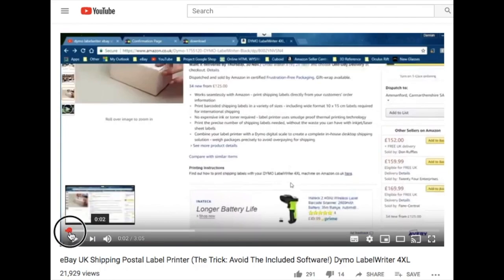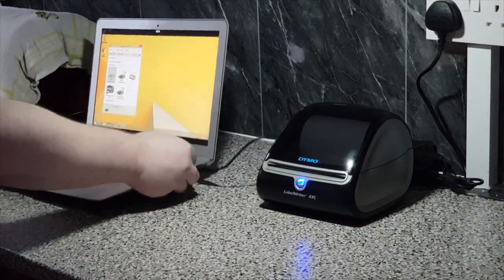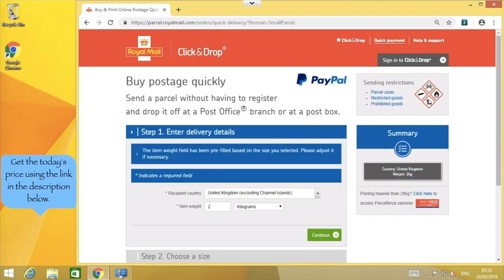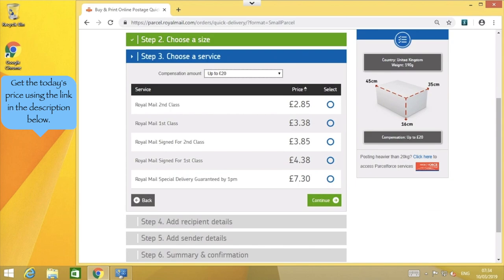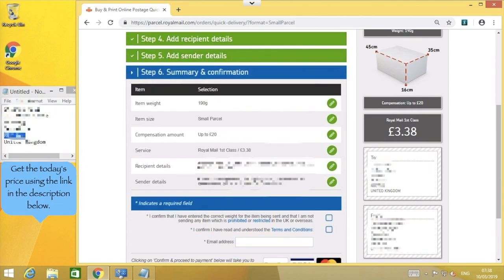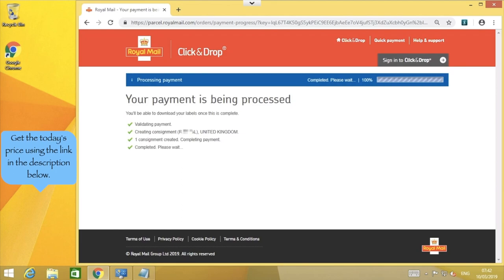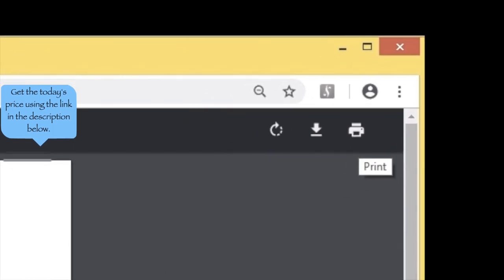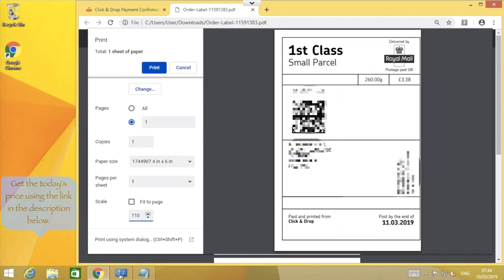Royal Mail Click and Drop UK Large Postal Label vs. Dymo LabelWriter 4XL - Full How To Tutorial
CLICK READ MORE TO SEE MORE ---!!!
Sorry for the poor quality, I’m trying my hardest to save up for a decent computer to make better content.

Royal Mail, Amazon, eBay UK Postal/Shipping Label printer, The Dymo LabelWriter 4XL.

Perfect for eBay UK, Amazon, PayPal, Royal Mail (and more), because it is wide enough to fit the whole label, and has a Windows & Mac driver.
So any software can print directly to the printer without any fancy settings via its own included software. (Although the software is good for making custom labels if needed)